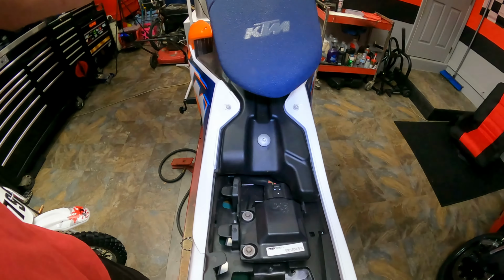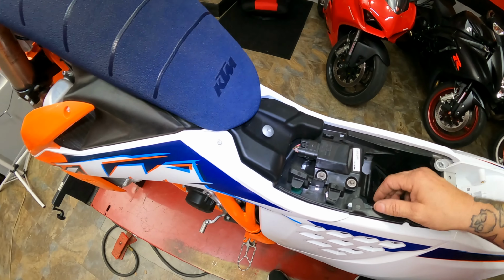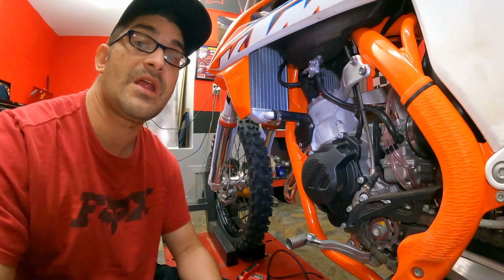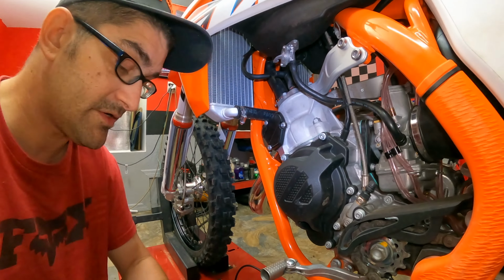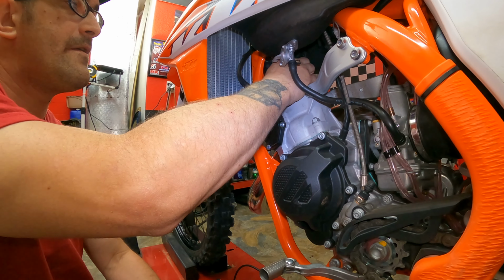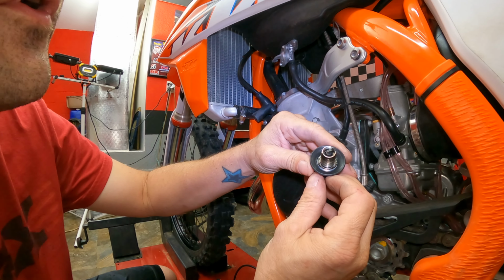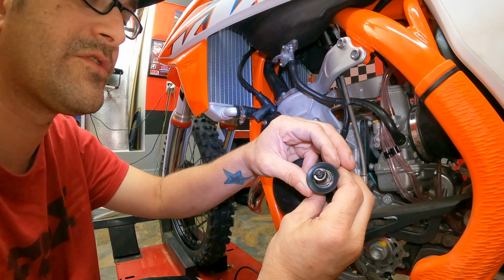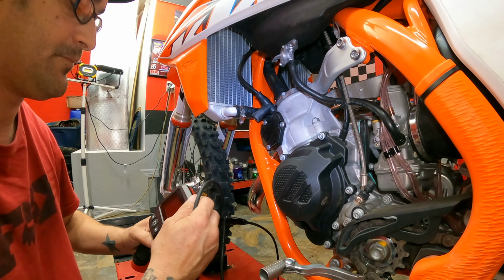2022 KTM 125SX RECALL!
2022 KTM 125SX CDI BOX RECALL!

TO ALL MY FOLLOWERS I CANT THANK YOU ENOUGH FOR ALL YOUR SUPPORT!

Any of my product reviews on this channel are based on my own personal opinion and experience with the product I am not paid and everything on my channel is paid for out of my own pocket!